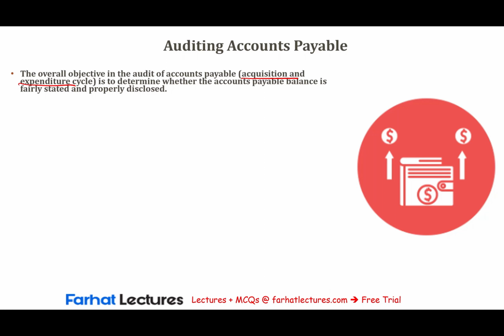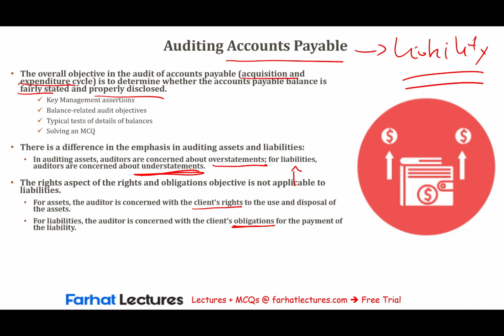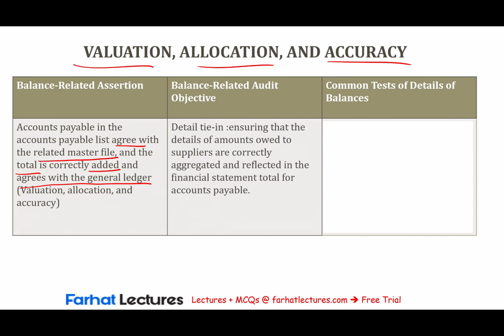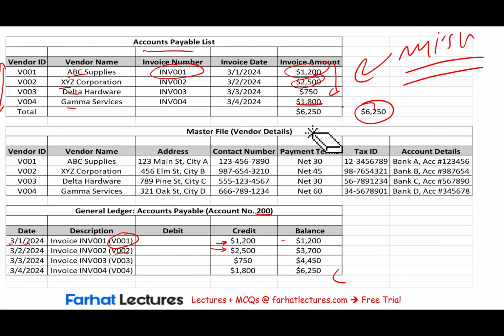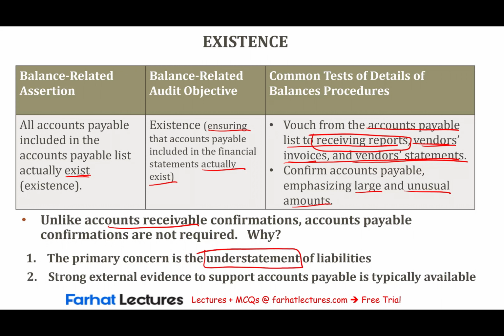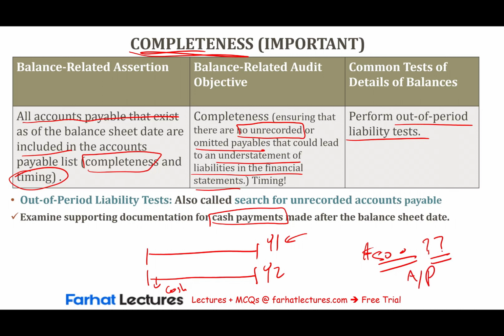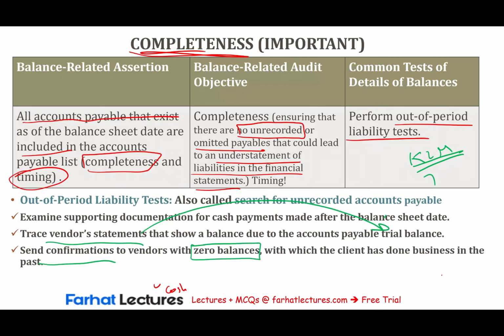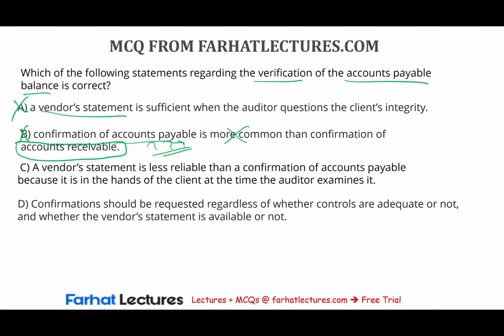Auditing of Accounts Payable | Auditing Course | CPA Exam AUD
Auditing accounts payable explained for CPA Exam AUD candidates and auditing students. This lecture covers the key assertions and substantive procedures for the audit of accounts payable within the acquisition and expenditure cycle — with an emphasis on the understatement (completeness) risk that makes auditing liabilities different from auditing assets. Essential for anyone preparing for the CPA exam or studying auditing courses.

Video Timeline & Key Concepts:
0:00 Introduction: auditing accounts payable and why liabilities focus on understatement
4:17 Valuation, allocation, and accuracy: detailed tie-in of vendor balances to the general ledger
7:33 Existence: reviewing receiving reports, vendor invoices, and statements
9:40 Completeness: the critical focus for accounts payable
10:40 Out-of-period liability test: examining cash disbursements after the balance sheet date
15:05 Classification and obligation: current-liability classification and valid legal obligation
17:01 Multiple-choice question on the reliability of audit evidence

Frequently Asked Questions:

Q: Why does auditing accounts payable focus on understatement?

A: Unlike assets, where the risk is overstatement, liabilities carry the risk of understatement. A company may omit or delay recording payables to look financially stronger, so auditors design procedures around the completeness assertion to uncover unrecorded obligations.

Q: What is an out-of-period liability test?

A: It is a search for unrecorded liabilities in which auditors examine cash disbursements made after the balance sheet date to determine whether any relate to obligations that existed before year-end but were not recorded in the correct period.

Q: How do auditors verify the accuracy of accounts payable?

A: Auditors perform a detailed tie-in, confirming that individual vendor balances aggregate correctly to the total accounts payable balance in the general ledger, and reconcile records to vendor statements and voucher packages.

Q: Are vendor statements or confirmations more reliable audit evidence?

A: Direct third-party confirmations are generally considered more reliable than vendor statements, since confirmations come straight from an independent source. Confirmations are especially useful for zero-balance accounts where hidden liabilities may exist.